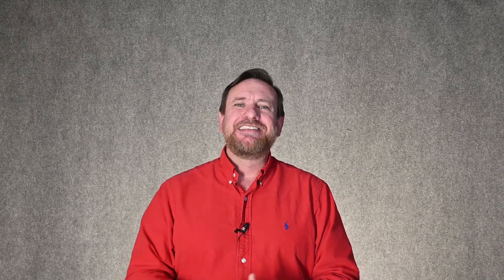Ty Branaman- Top 25 Most Influential Instructor/Trainer nominee of 2024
With neatly 1,000 submissions, we are pleased to announce your selection of the Top 25 Most Influential Instructors/Trainers of 2024:

Dr. Chuck Allgood, Chemours
Clifton Beck, ESCO Institute
Stephane Bessette, Midea
Richard Blank, Ferguson
Ty Branaman CMHE, Love2HVAC
Chris Compton, CMHE, HVACRedu.net
Brynn Cooksey, CMS, RCT, HVAC U, LLC
Bob Cristan, Lucas Milhaupt
John Ellis, Dynamic Air Consulting
Jason Esteves, Seitron Americas Inc
Don Gillis, Chemours
Tony Gonzalez, Fieldpiece
Thom Hardy, Allied Air
Mark Heffner, Johnstone Supply, The Orion Group
Charles Hoard, Sussex Technical High School
Norman Johnson, Atlanta Technical College
Dan Kelly, Seitron Americas
Todd Kler, CMHE, HVACRedu.net
Fran McGrath, Steamfitters LU420
Kfir Mendelovitz, Riverside City College
Craig Migliaccio, AC Service Tech
Tyler Nelson, Sauermann Group
Bryan Orr, HVACR School
Henry Perez, Lenoir Community College
Luke Wrona, Cardinal Heating and Air Conditioning

We commend not only these instructors and trainers, but all those who were nominated for their outstanding contributions to the HVACR industry!

As is typical in teaching, these individuals will not be showered with riches, but their name will be proudly displayed on the back of a commemorative t-shirt. These shirts will be provided free of charge (courtesy of TruTech Tools) to all attendees of the upcoming 2024 National HVACR Education Conference, scheduled to take place from March 24 to 27, 2024, in Las Vegas, NV.